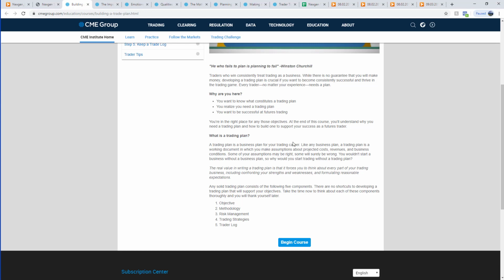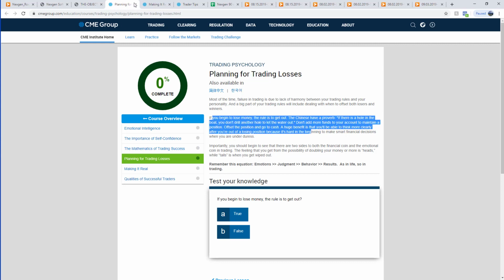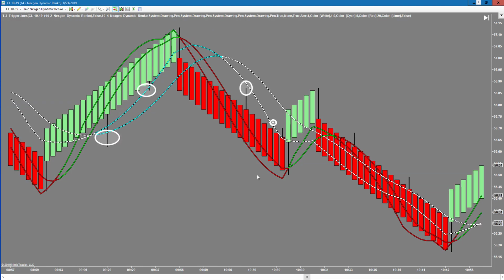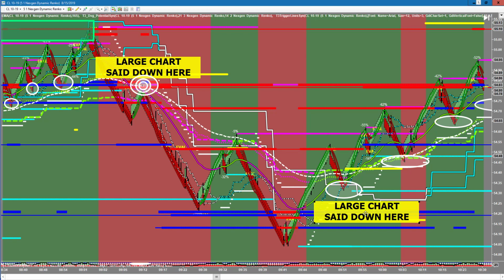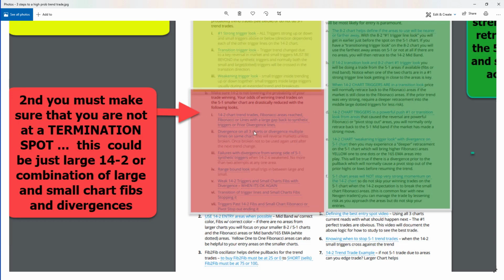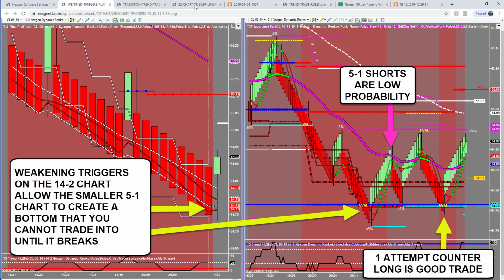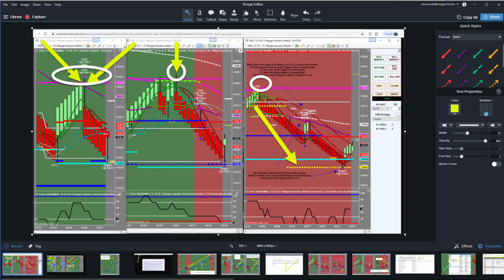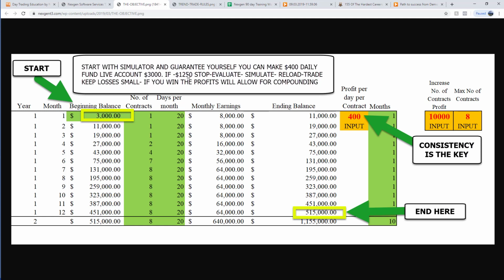Nexgen Software CME Group Discussion Day Trading Class Sept 4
Nexgen Software live classroom Review of Nexgen's Trading Plan, the CME GROUP educational materials and general discussion of what a trader needs to focus on when learning how to day trade.